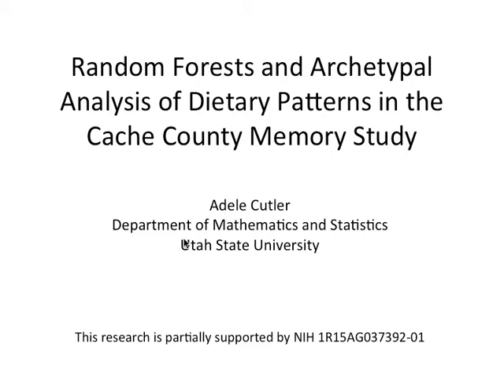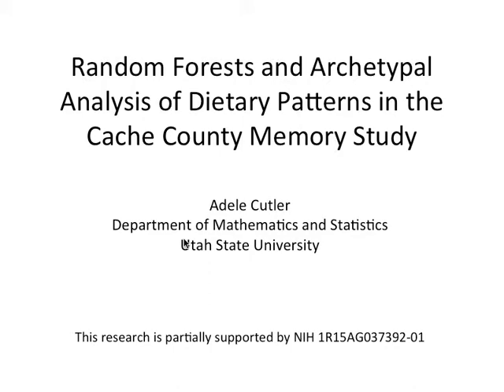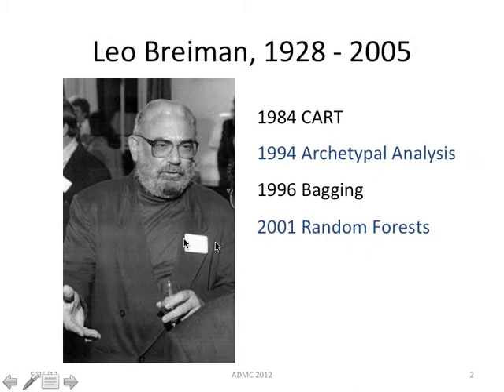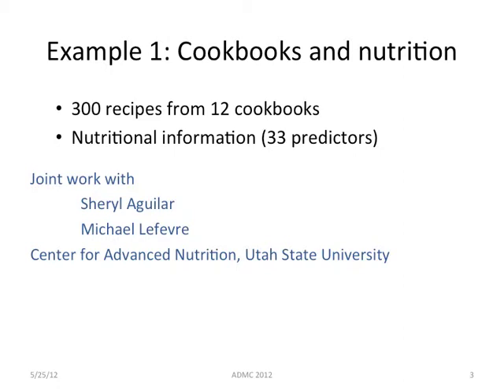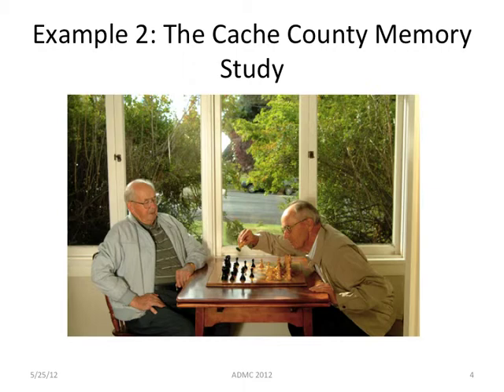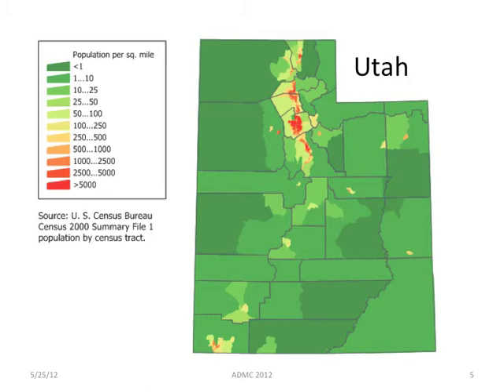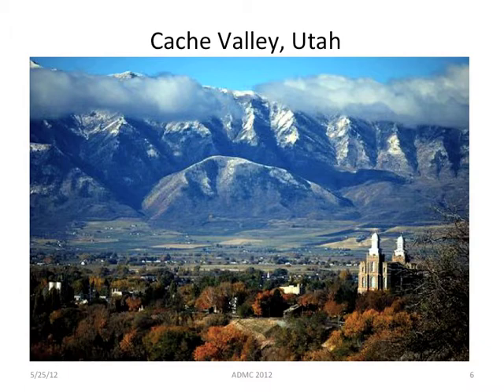Random Forests and Archetypal Analysis of Dietary Patterns in the Cache County Memory Study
For the full presentation contact . Random Forests and Archetypal Analysis of Dietary Patterns in the Cache County Memory Study was presented by Adele Cutler at the 2012 Salford Analytics and Data Mining Conference (ADMC) in San Diego, CA.